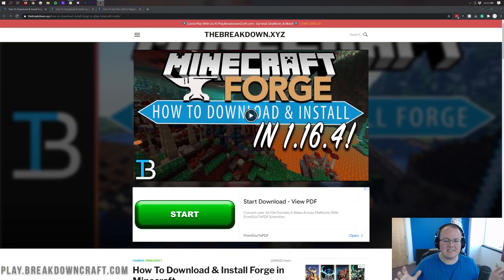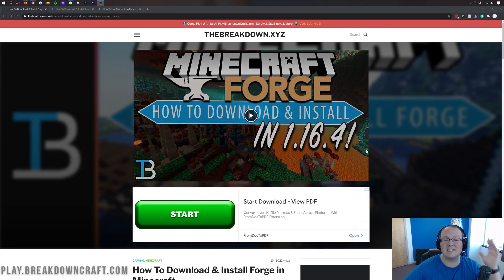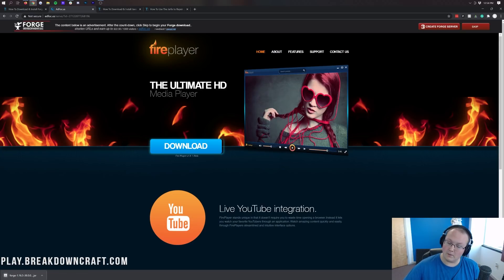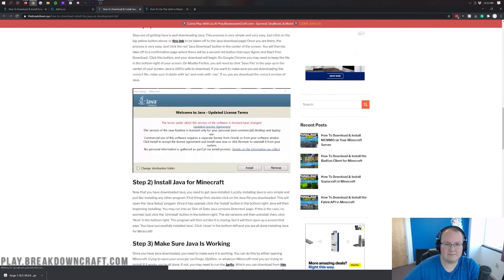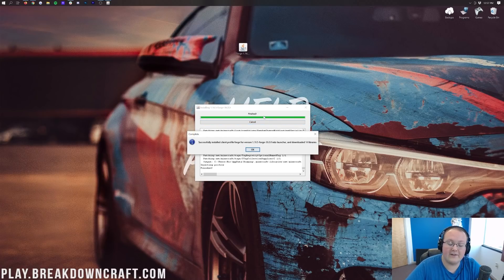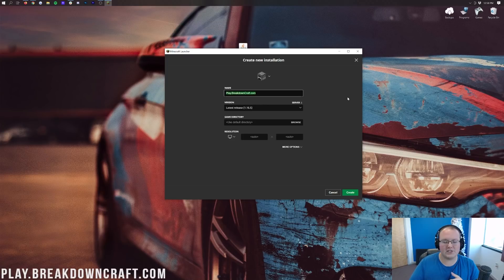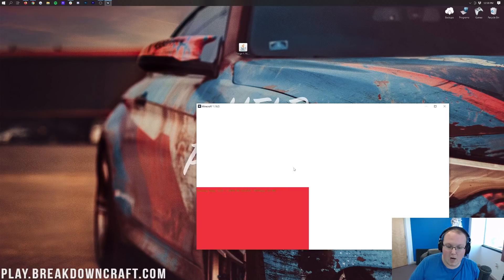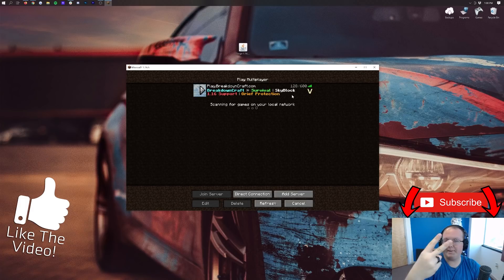How To Download & Install Forge for Minecraft 1.16.5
If you want to know how to download and install Forge for Minecraft 1.16.5, this is the video for you! We show you exactly how to download Minecraft Forge, install Forge in 1.16.5, and then, play Minecraft 1.16.5 with Forge installed. Doing this, you will be able to get Forge mods in Minecraft 1.16.5, and take Minecraft to a completely new level!

Install Mods!: COMING SOON!

About this video: This video is our step-by-step guide on how to download and install Forge for Minecraft 1.16.5. From how to download Forge 1.16.5 to how to install Forge for Minecraft 1.16.5, we go over every single step of downloading, installing, and setting up Forge for Minecraft 1.16.5. Why would you want Forge? Well, Forge 1.16.5 will allow you to get mods installed in Minecraft and truly change and add some truly incredible things to Minecraft. Thus, without any more delay, here is how to get Forge 1.16.5 for Minecraft!

The first step of adding Forge to Minecraft is learning how to download Forge 1.16.5. You can find a link to download Forge in the description above. When you click that link, it will actually take you to our website where we have an in-depth text tutorial for downloading and install Forge 1.16.5. This can be great if we go too fast in this video. Once you are here, scroll down and click on the green ‘Donwload Forge’ button. This will take you to Forge’s official download page.

After you are on Forge’s official download page, make sure 1.16.5 is selected. If it isn’t, select 1.16.5 from the left-hand sidebar. Once you have it selected, click on the ‘Installer’ button. This will take you to AdFocus where you need to wait 10 seconds. Then, a red ‘skip’ button will appear in the top right. When you click on this button, Forge 1.16.5 will start downloading. You will need to keep this file or save it depending on your browser.

Now that you have Forge downloaded, it is time to learn how to install Forge 1.16.5 in Minecraft. To do this, right click on the Forge file you downloaded, click on ‘open with’, and select Java. Then, click ‘okay’. The Forge mod system installer will then open. Once you are in this installer, click on ‘Install Client’, and click ‘okay’. Forge will then install in Minecraft 1.16.5.

You aren’t complete finished when Forge has installed. You still need to make sure you open up Forge with Minecraft. To do this, open up the Minecraft launcher, click the little arrow next to the play button, and you should have a Forge profile. If you do, click on it, and click play. If you don’t, click on ‘Installations’ at the top of the Minecraft. Then, make sure the ‘modded’ versions are enabled towards the top right of the launcher. Forge should then appear, and you can click ‘Play’ on it.

At this point, Minecraft 1.16.5 will open up with Forge installed. You can check out our video in the description above to see how to actually install mods using Forge.

Congratulations! You now know how to download and install Forge in Minecraft 1.16.5. If you have any issues adding Forge to Minecraft 1.16.5, let us know in the comment section below, and we will help you out. It really helps us out, and it means a ton to me. Thank you very, very much in advance!